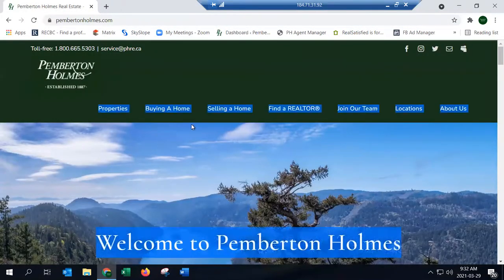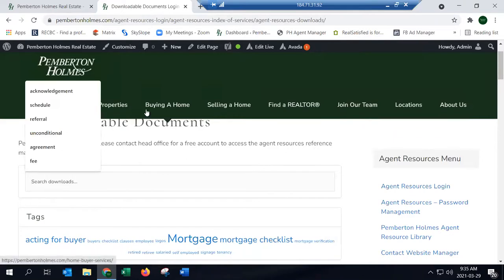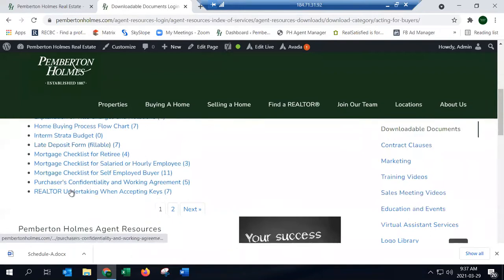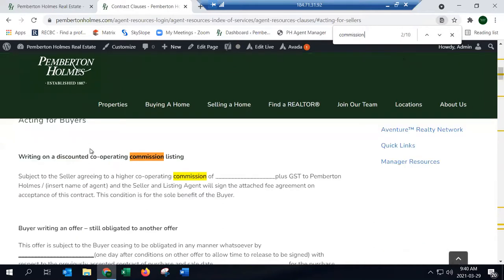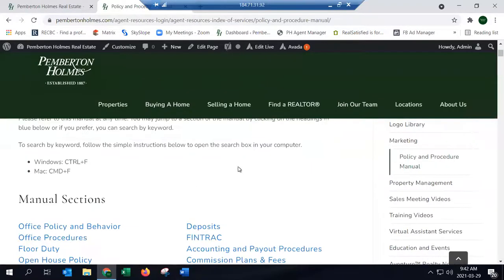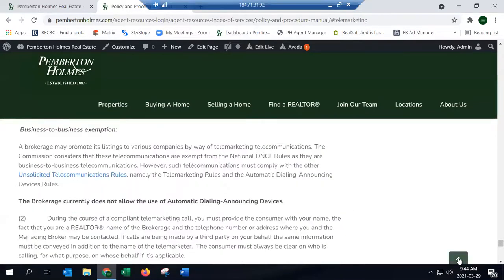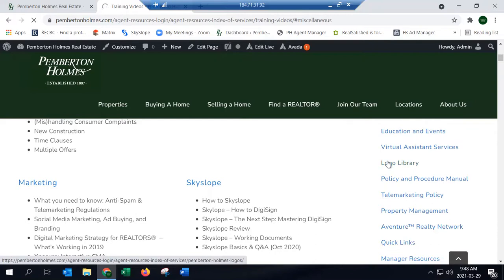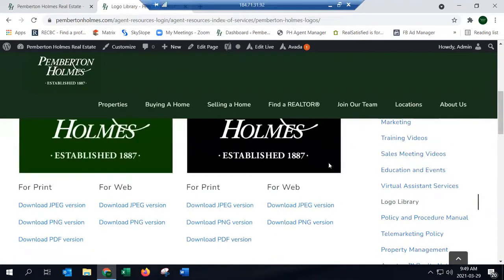LEAD - March 29 2021: PH Agent Resources Library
Topic: PH Agent Resources Library
Taught by: Sacha Hall